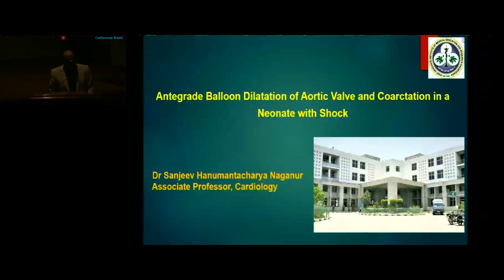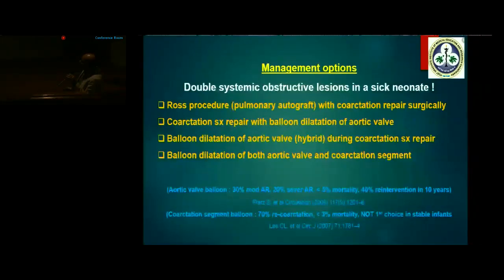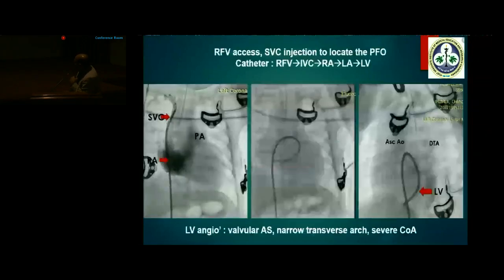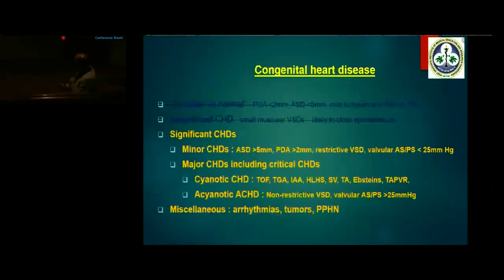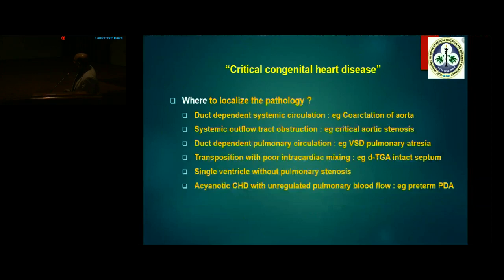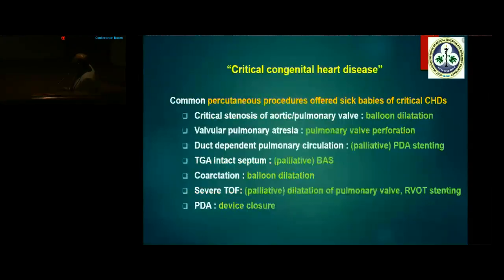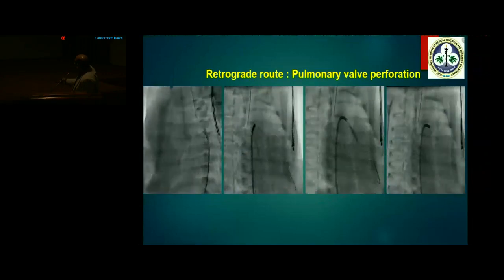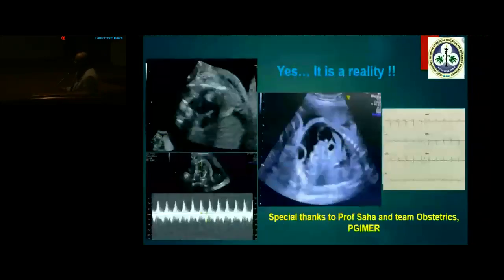Antegrade Balloon Dilation of aortic valve and Coarctation in a Neonate with Shock, Dr Sanjeev H N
PGIMER Chandigarh